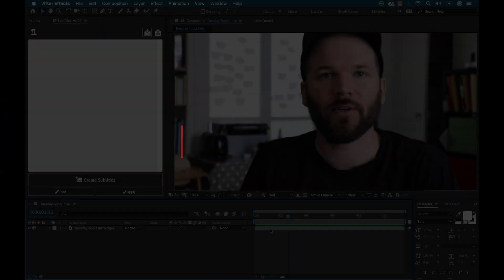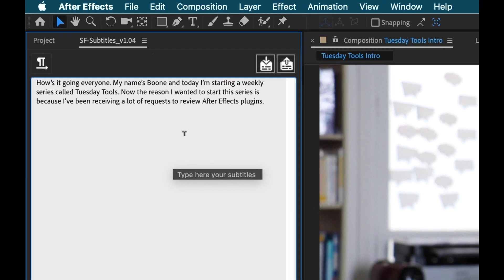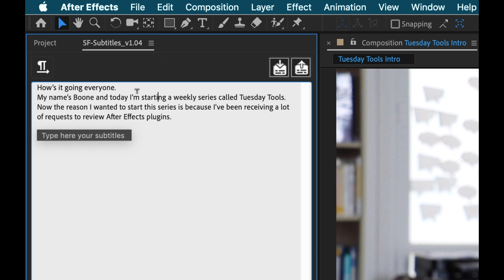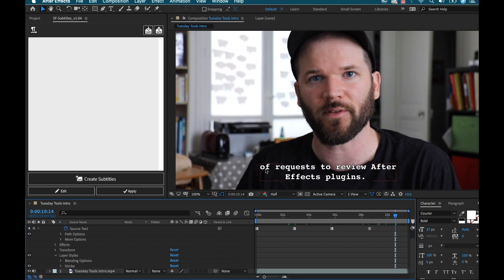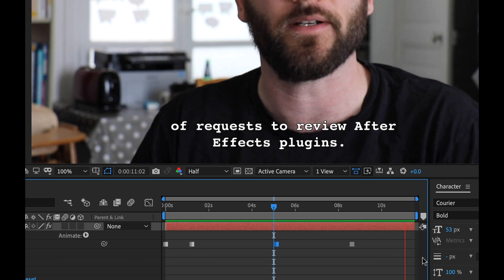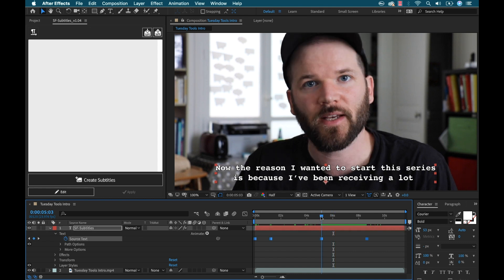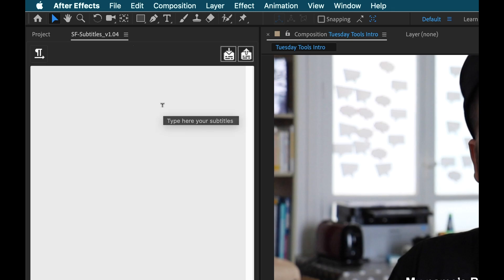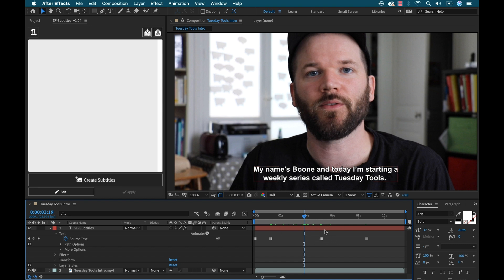Add Subtitles in Adobe After Effects | Script Fighter Plugin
Create subtitles quickly inside of Adobe After Effects with Script Fighter SF-Subtitles plugin.